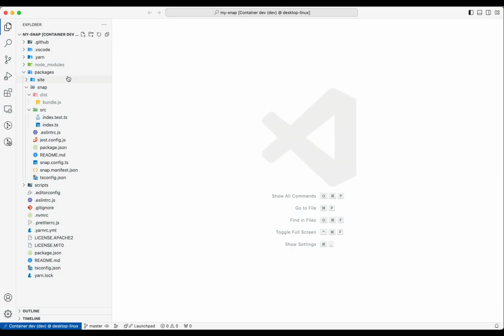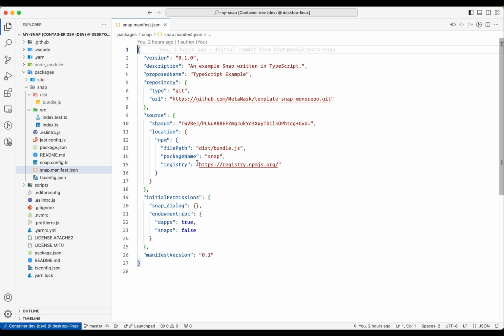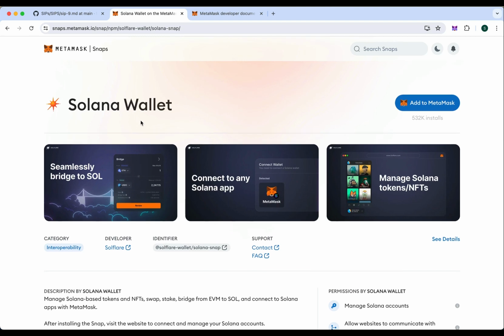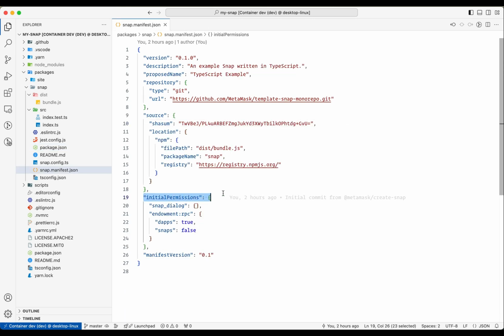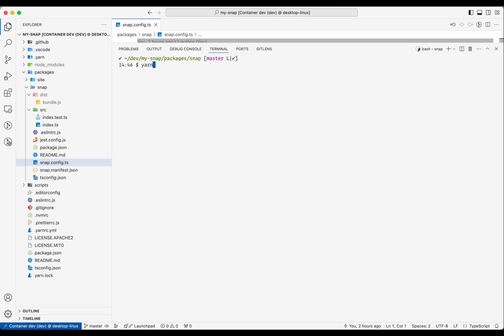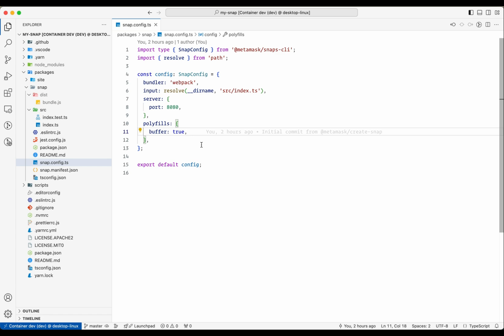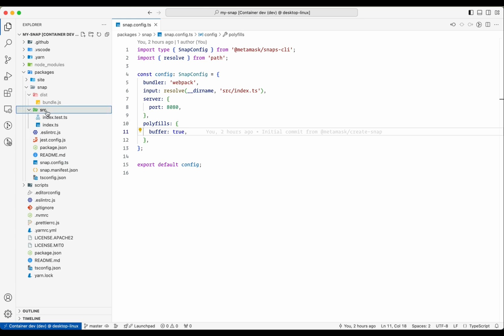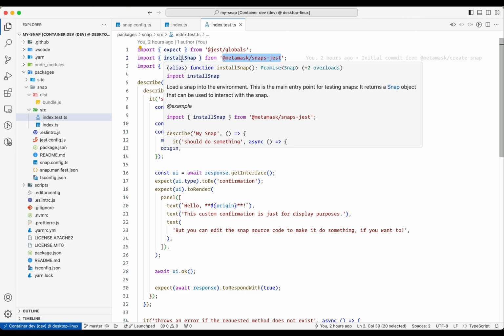Exploring the Snaps Template Code – Snap Logic & Config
In this video, we walk through the code of the Snaps package that comes with our Template Snap.